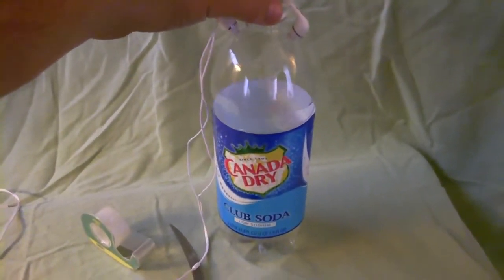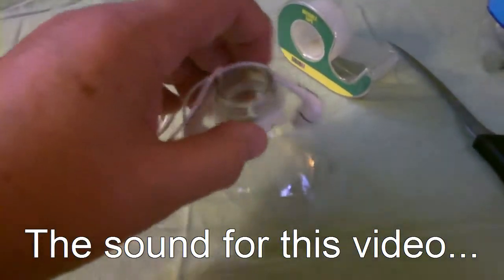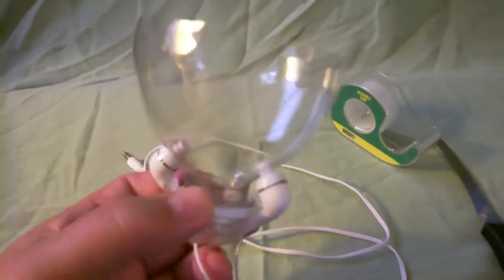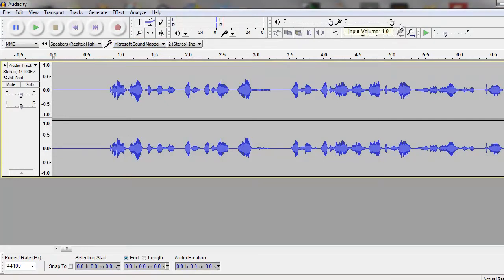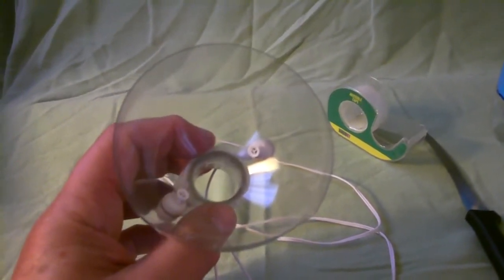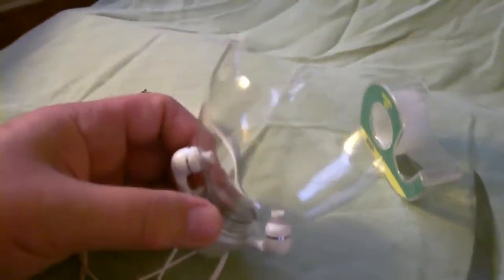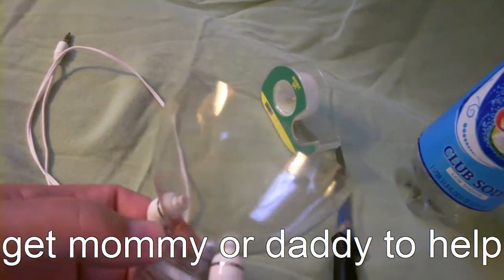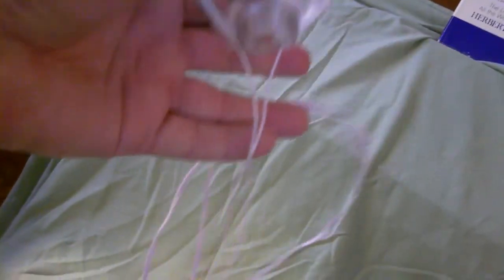Making an inexpensive (but adequate) microphone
Having left my usual headset with microphone at home on an extended, and getting the inspiration to record a video when stores weren't open, I put an adequate one together using cheap earbuds and a plastic bottle. It worked better than some microphones on the market! Here's a short video that shows you how to do it (Caution! This requires use of a knife in working over a plastic bottle, so I don't recommend anyone try this if they are not accustomed to working with sharp tools!). I've included a brief Camtasia-produced clip on how to set Audacity to use this microphone to record and amplify sound. The video was produced using the VideoPad video editor.